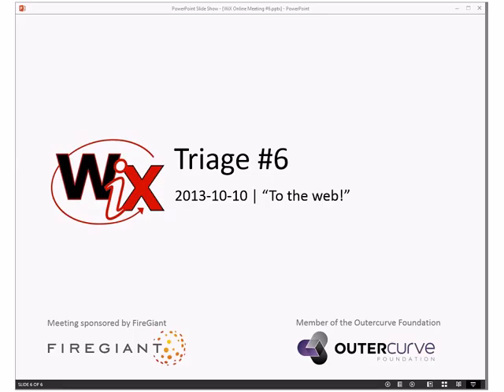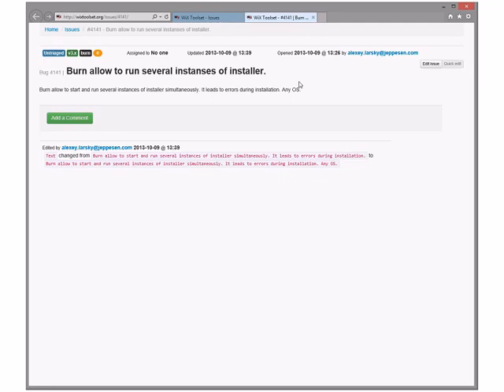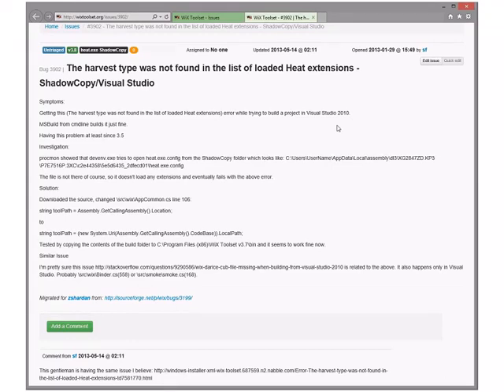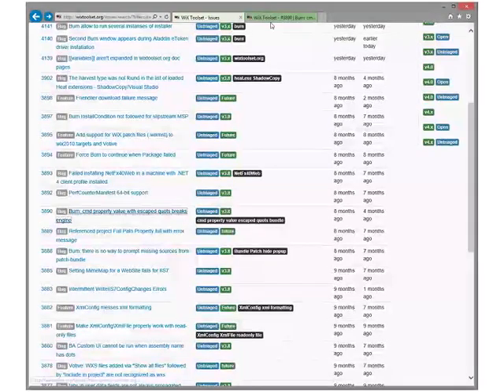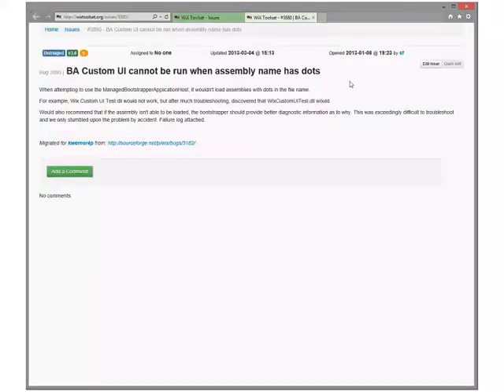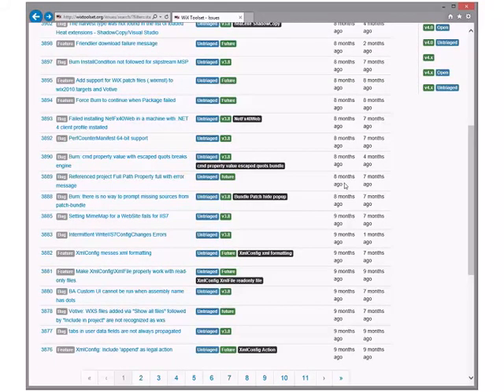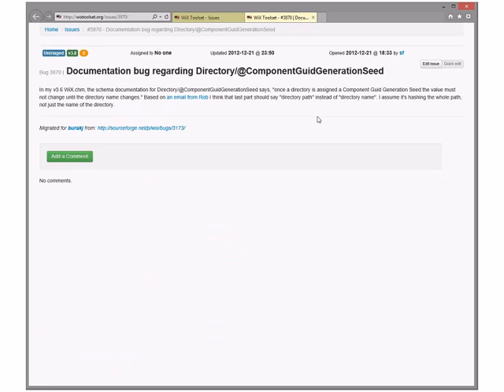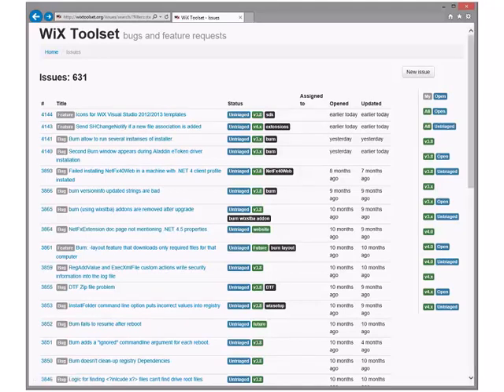WiX Online Meeting #6 Triage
Thursday, October 10, 2013 9:22AM